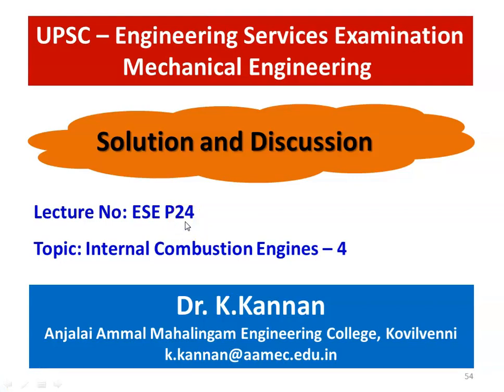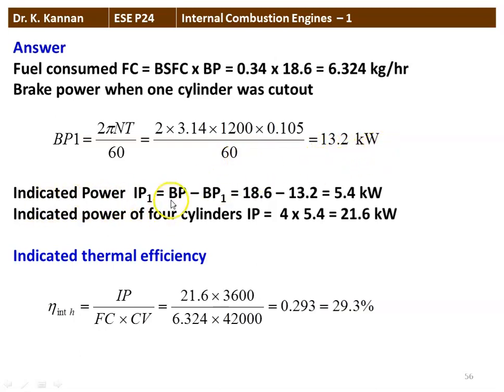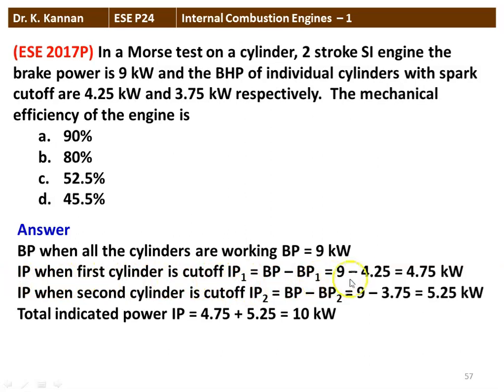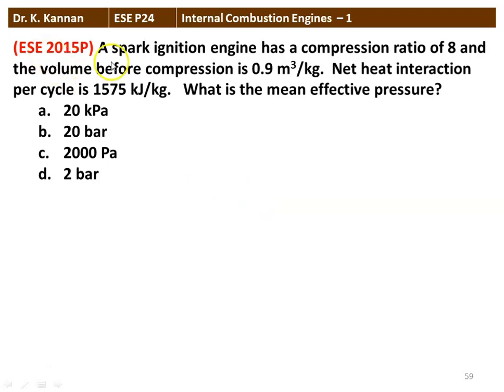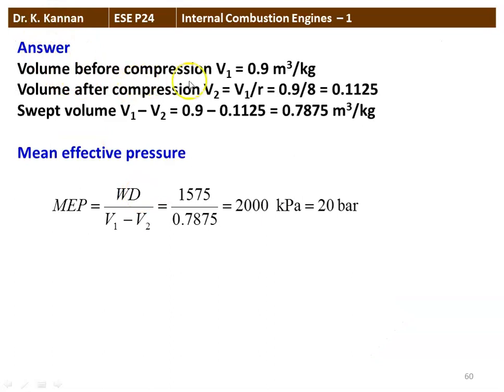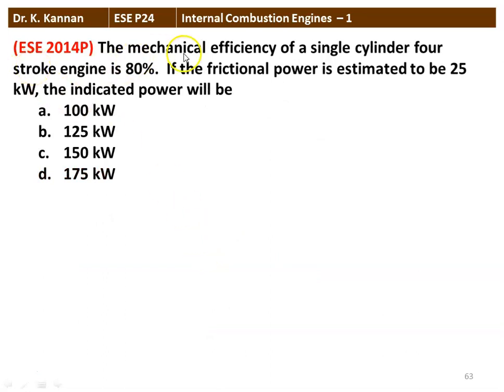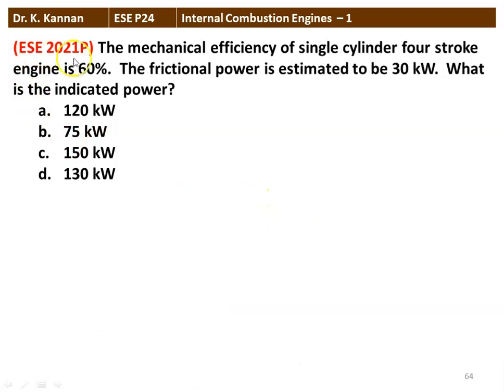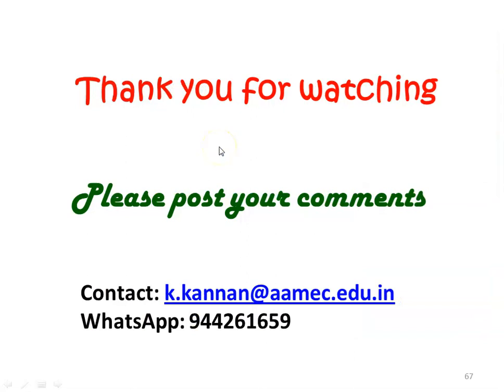ESE P24 IC Engine - 4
Answer to UPSC Engineering Service examination questions in internal combustion engine